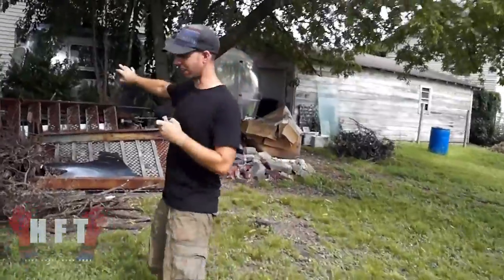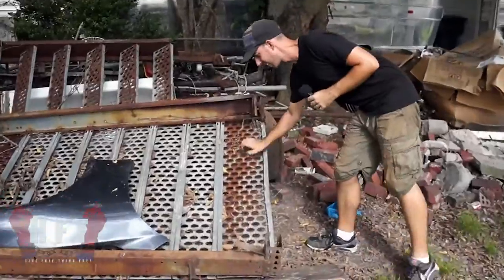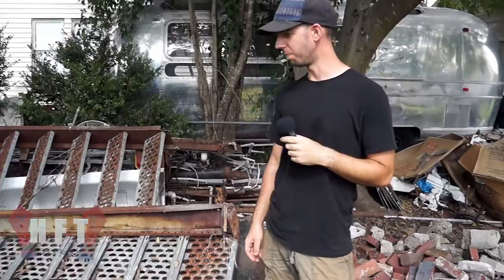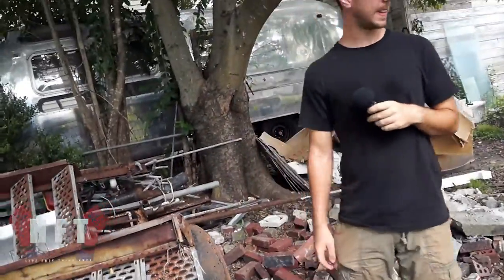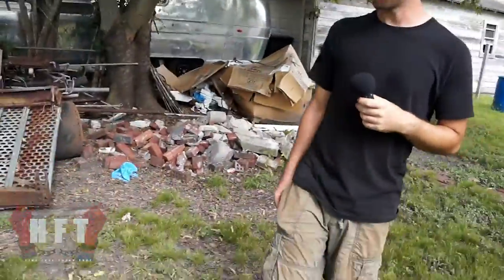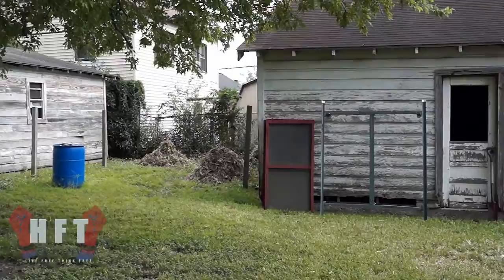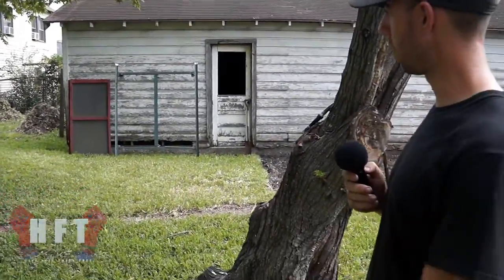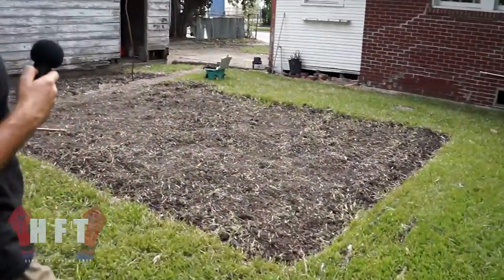Free Thinker House Update #3!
Here is the latest update from The Free Thinker House! Check out how the garden is expanding and see how you can help!

The Houston Free Thinkers

LIVE FREE. THINK FREE.